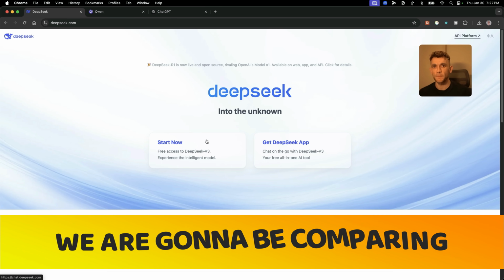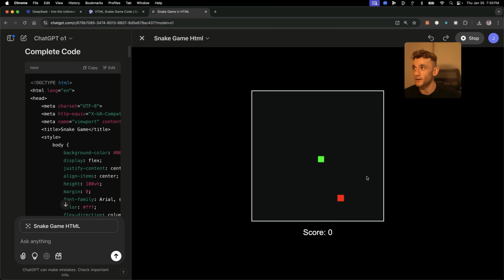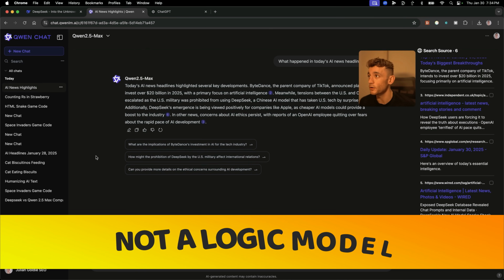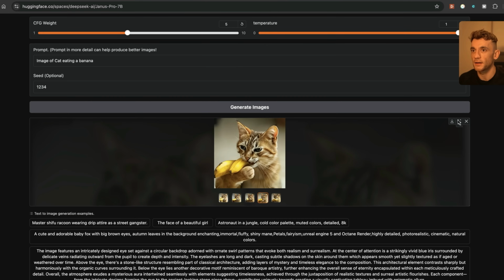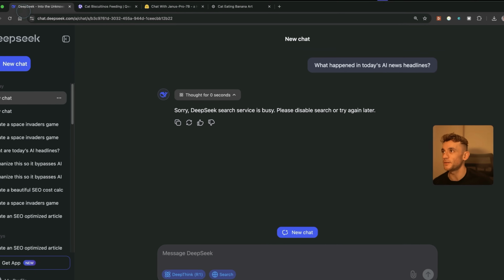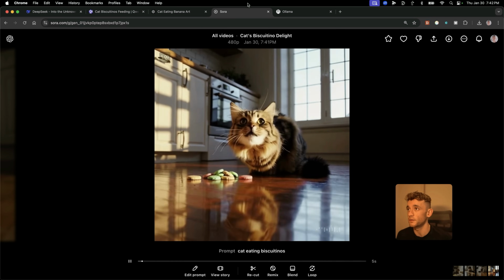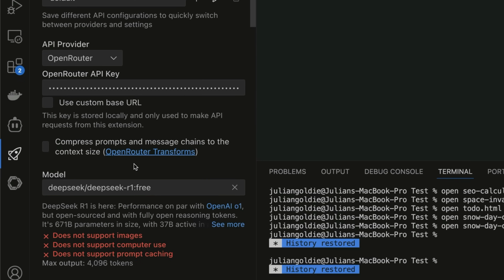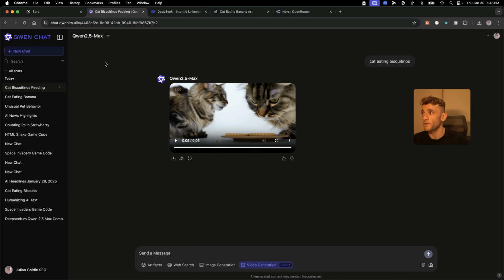ChatGPT vs DeepSeek vs Qwen 2.5 Max: Best AI?